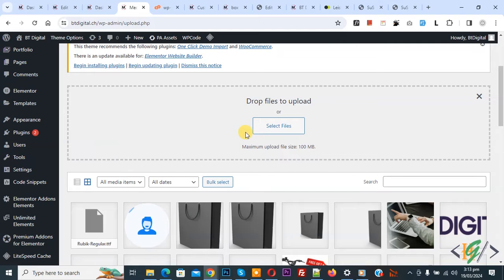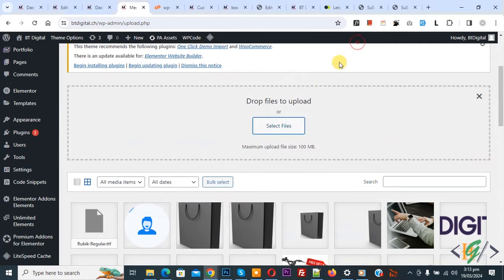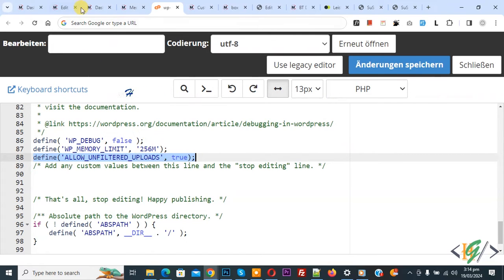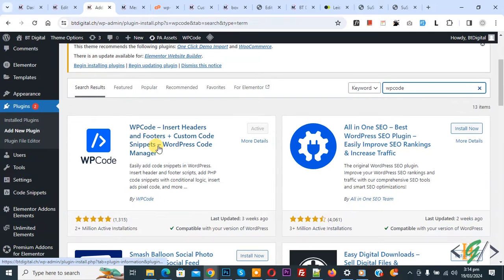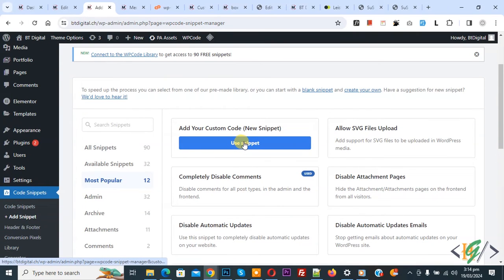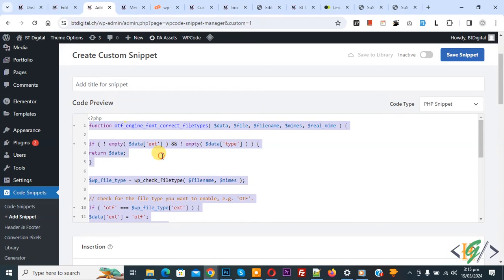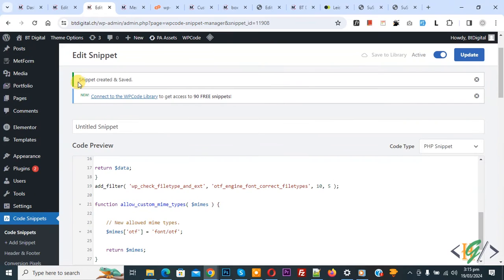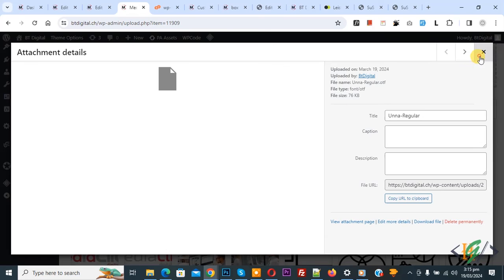How to Fix Unable to Upload OpenType Font File in WordPress | .OTF File Format | Allow Unfiltered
In this wordpress tutorial for beginners you will learn how to fix unable to uploads open type fonts (otf) files even with we added custom code for unsupported file format " define('ALLOW_UNFILTERED_UPLOADS', true); " in wp-config.php file already. So after that we added custom code using wpcode plugin to solve this problem for uploading .otf font files.